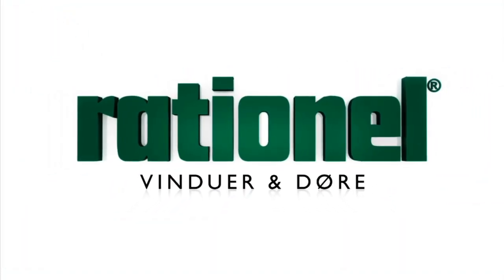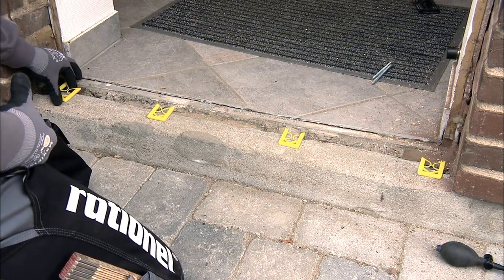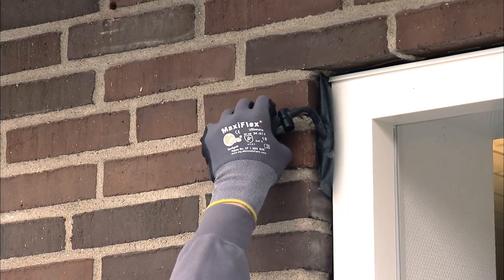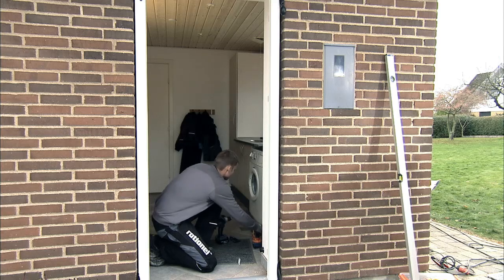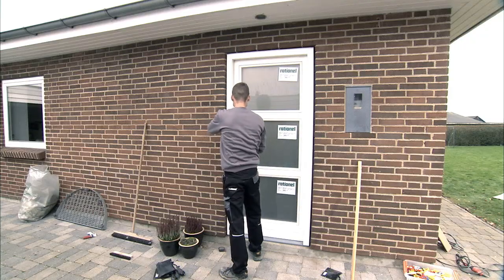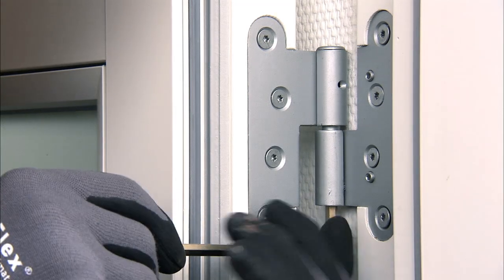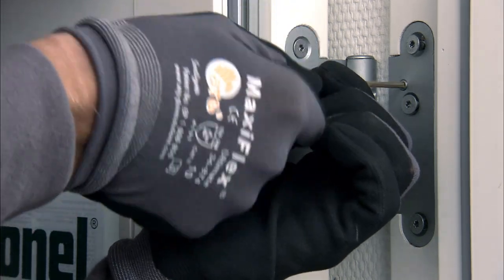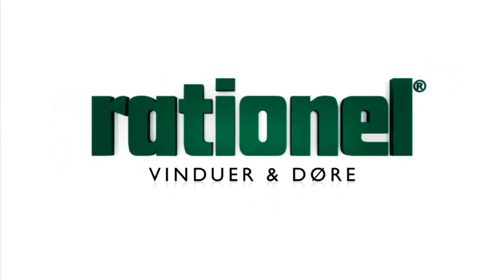How to mount an entrance door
- REMOVE THE DOOR SASH FROM THE DOOR FRAME
To get the best performance out of your new door, it is important to mount it correctly. First remove the door from the frame by lifting it off its hinges. Then remove the wooden plate protecting the frame cill.

- BLOCKING THE DOOR FRAME UP
Place permanent blocking below the cill to allow grouting or jointing below the door frame. Remember that the cill has to be blocked up to be firm to step on. The maximum distance between each block is 30cm. For additional information about correct blocking, see the label on the pane.

- POSITION THE DOOR FRAME
We recommend that you position the frame approx. 4-5cm within the brickwork aperture to protect the door from rain and rough weather. If possible, you should position the new door approx. ½ cm ahead of the old door so that the new door covers the old joint. Use air wedges to adjust the door until it is plumb and level.

- FIX THE DOOR FRAME
Then drill 3 holes in either side of the frame using a 6mm wood drill. It is important to position the top and bottom holes as close to the hinges as possible. Drill the third hole in the middle. Remember to align the holes with the brickwork in order not to drill into a joint. Then drill holes for the installation screws using a 6mm wall drill. Only fix the screws in the side where the hinges are positioned. Then lift the door onto the hinges and check that it shuts firmly. If not, the door sash must be adjusted.

- ADJUST THE DOOR SASH
When you have adjusted the door sash, you can fix the rest of the frame by mounting the last three screws. You have to mount the centre screw as close to the receiver as possible. You must also position a block behind the receiver - this is a burglary inhibiting feature.

- ADJUST THE DOOR
If you have to adjust the door at a later time, you can do so quickly and easily. You can adjust the door height by 5mm up or down using a thread on the pivot in the centre hinge. Use a 6mm Allen key. The door can be adjusted sideways by means of the small Allen screws on the part of the hinges mounted on the frame. Use a 3mm Allen key here. First unscrew the hinge screw using a Torx T20 and then adjust the door sideways before fixing the screws again. All Rationel's doors are supplied with an adjustable sash lifter. If you have adjusted the door hinges, you must remember to readjust the door sash lifter on the actual door. You have now completed the installation and only need to joint or mount expanding sealing strips.